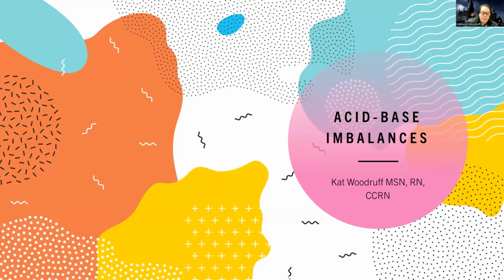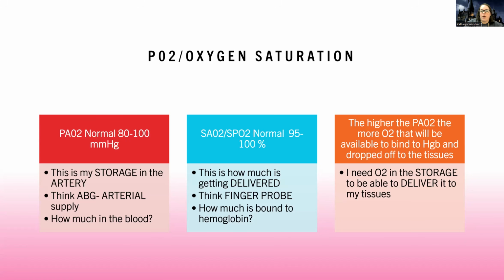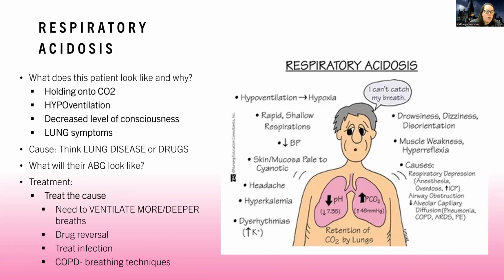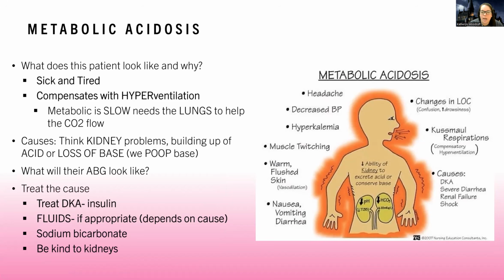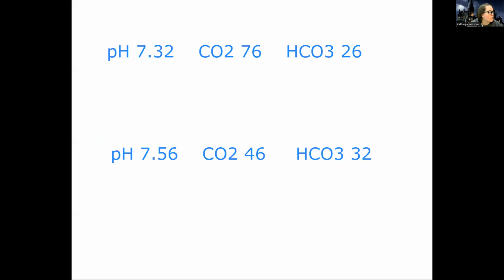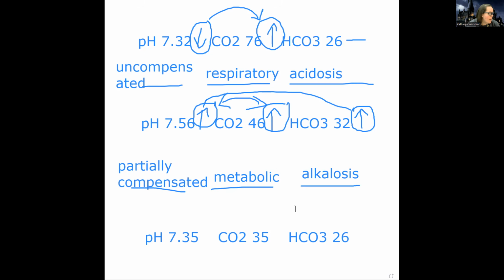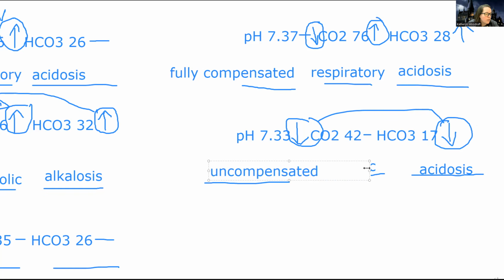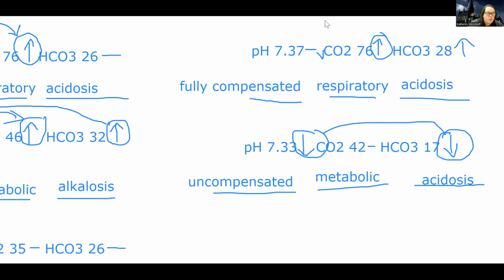Adult Med/Surg: Acid-Base NEW Lecture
This is a lecture video for those in the med-surg nursing course that talks about Acid-Base disorders- there are also other videos about this topic for those looking for more information.